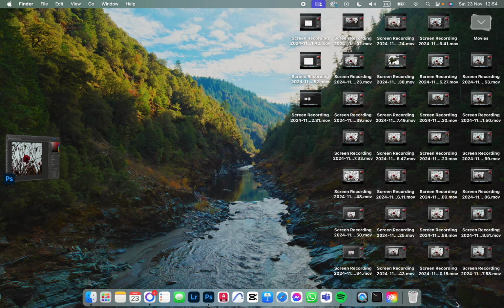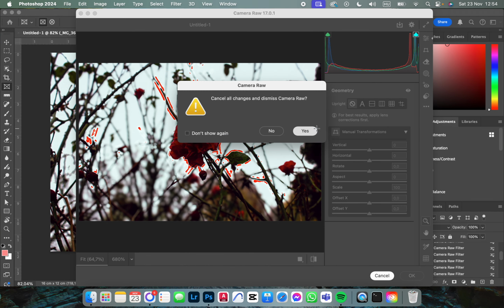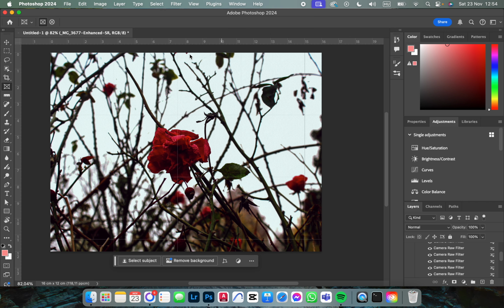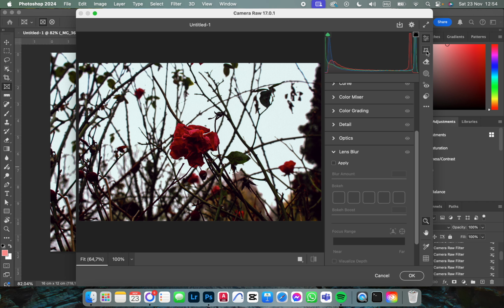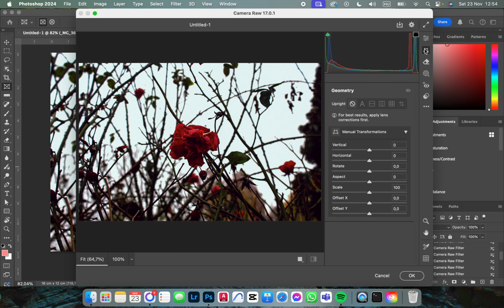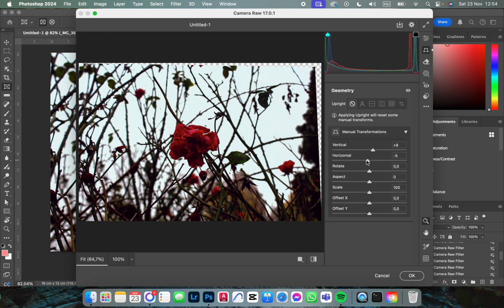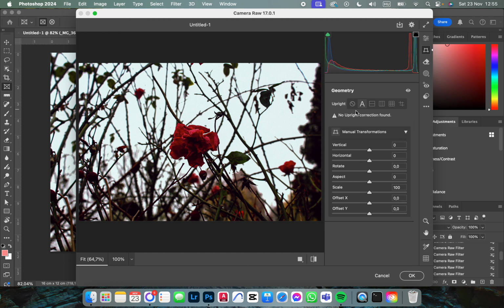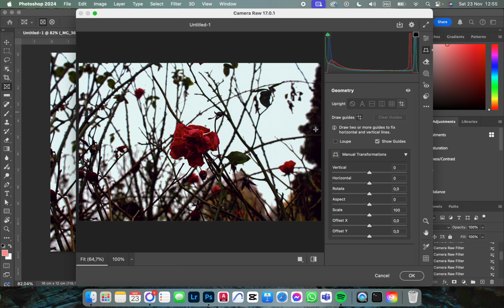How To Correct Geometry In Photoshop?